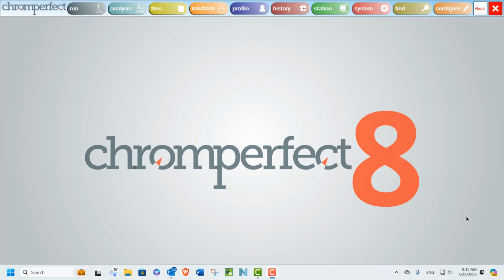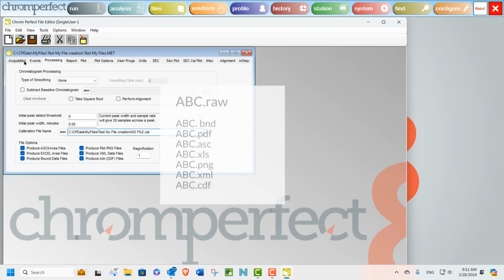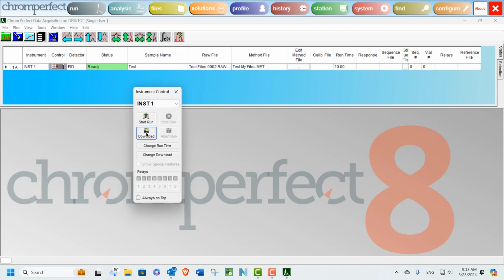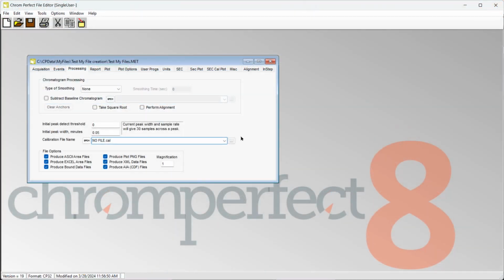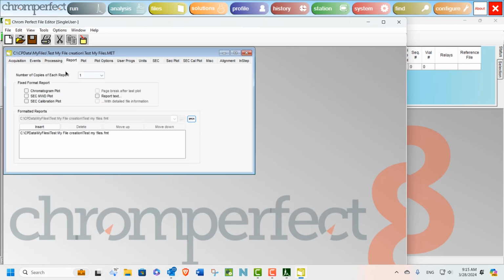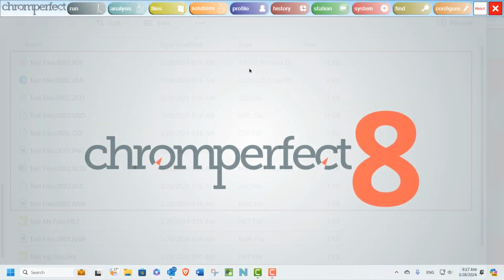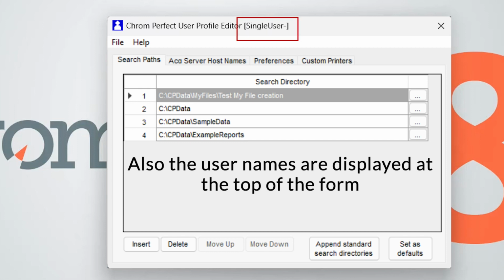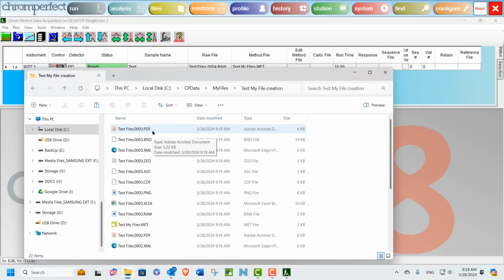Why are files not being produced? Bound BND, PDF, Excel, XML and more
Chromperfect Chromatography Software - User training

At the end of a data acquisition run,  Chromperfect can produce a number of auxiliary files such as bound files, PDF files, Excel, XML, PNG and others.

Users often report that only the raw file has been generated and not the other file types are not being produced automatically after data acquisition and during the file processing stage.

This is a common issue which is caused by incorrect file names, or paths within the method files.

We show how to solve this error and some other good practised around this topic.

0:00 Introduction
0:07 Auxiliary files are not being produced, BND, PDF, XML etc
0:46 Reviewing a method file, using the file editor
2:05 Acquiring the chromatography data, using the Run program
2:25 Automatic Processing, using the traffic program
2:55 Why were no files produced
3:31 Fixing the problem by updating the names in the method file
4:39 Reducing potential errors by setting up search directories
5:27 A final test